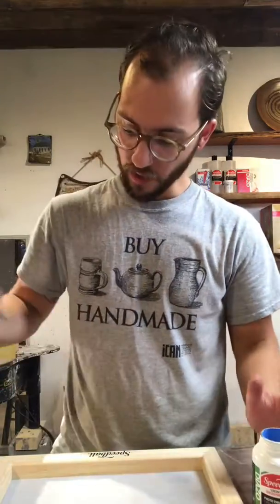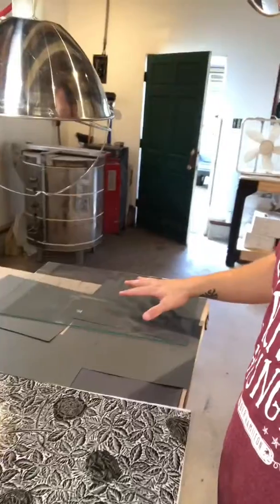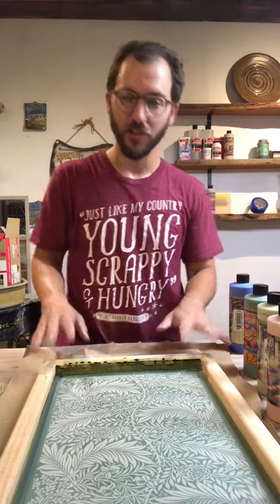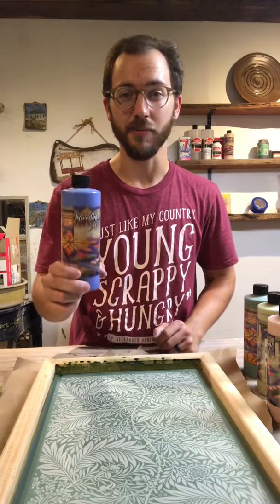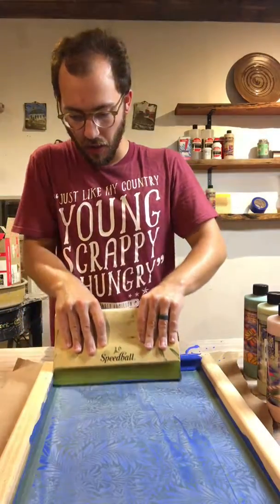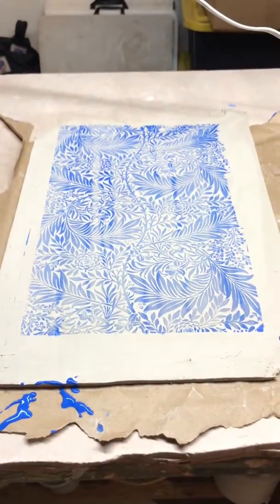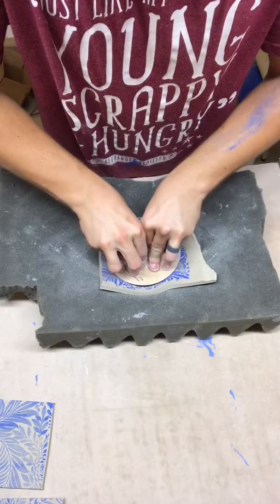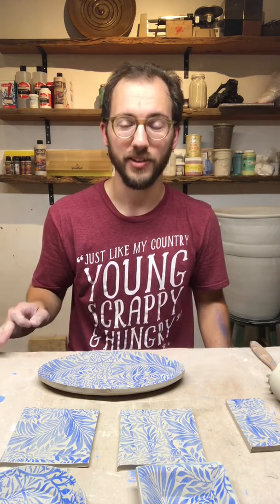Bring Screen Printing to your Ceramic Works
Artist, Will Donovan, showcases the incredible potential of bringing screen printing to your ceramics studio!